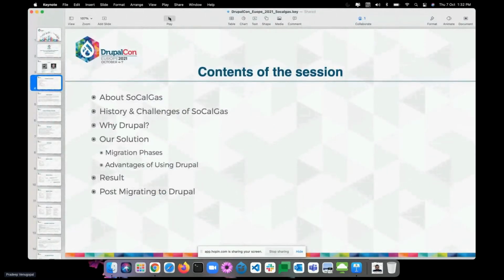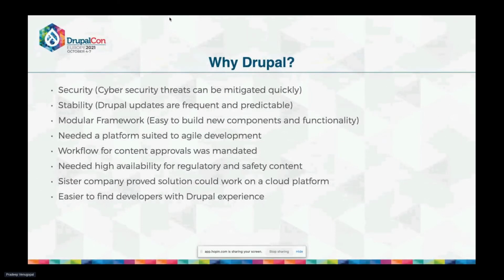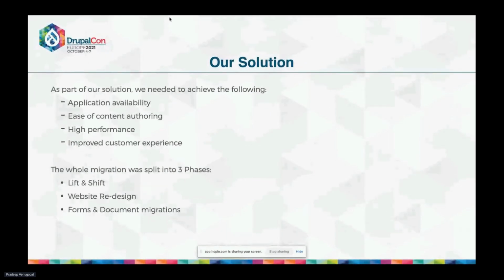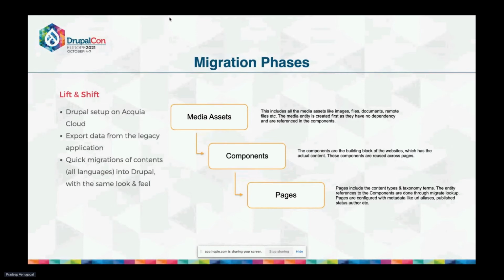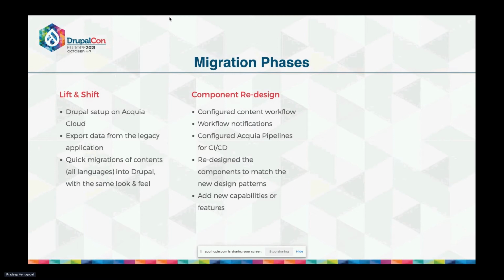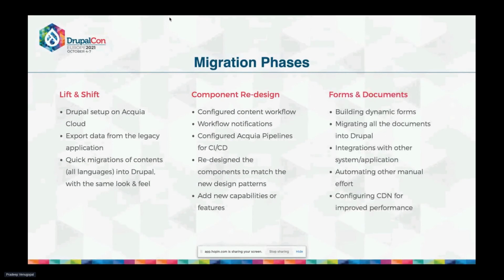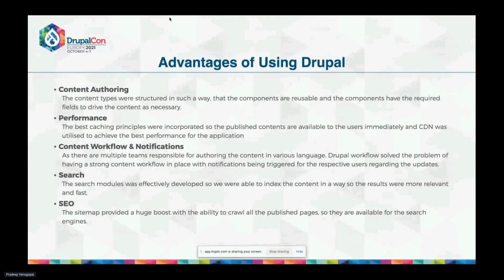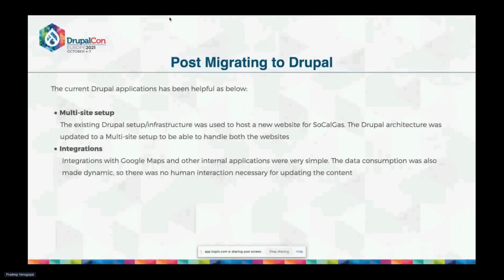CLIENTS & INDUSTRY EXPERIENCES - Learn how we increased website engagement by 304% for a leading...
Case study: Future-proofing digital experience for a leading utility
Client: SoCalGas